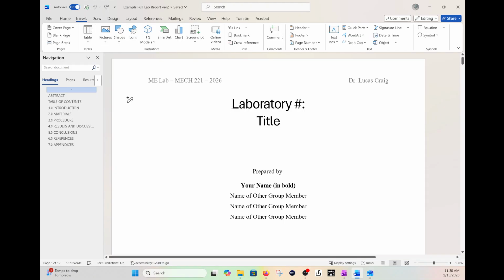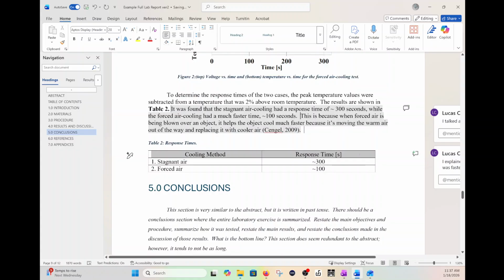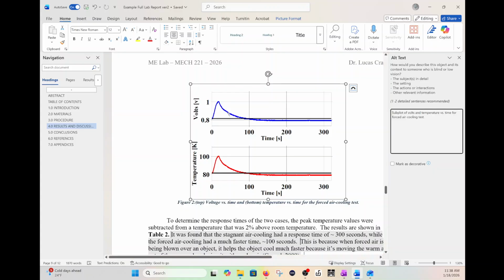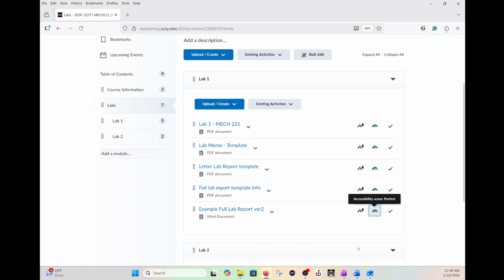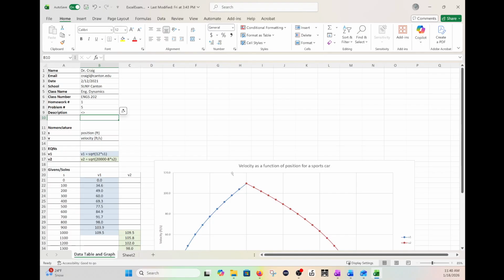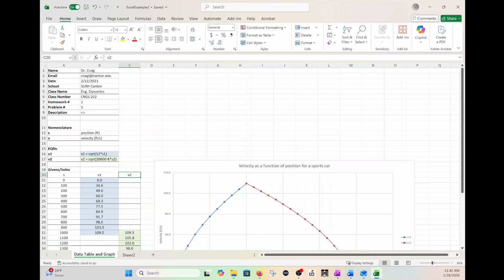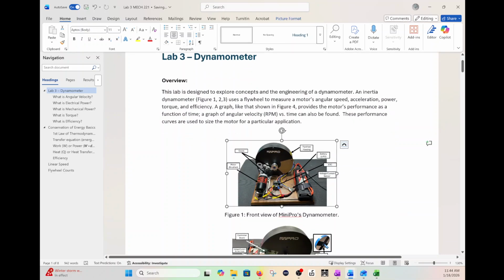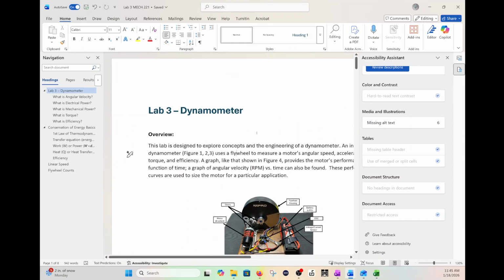Chapter 1 on Accessibility - Basics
In this video, I go through some basic accessibility features for documents that I have been applying to my documents to make sure we are compliant.  If I missed something or need additional information, let me know.  These features have gotten me achievable results.